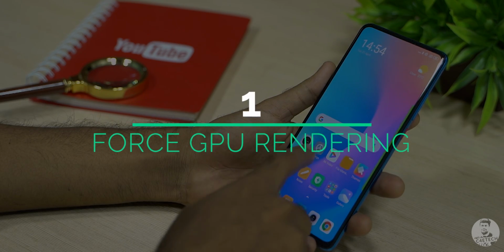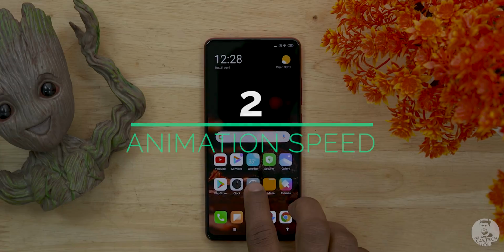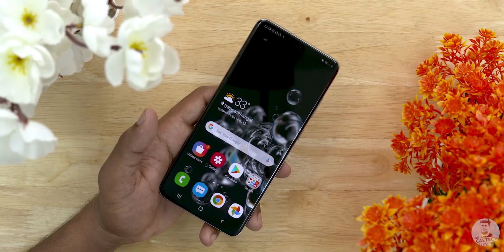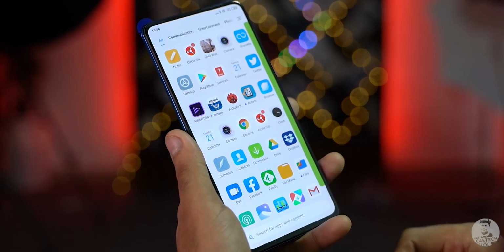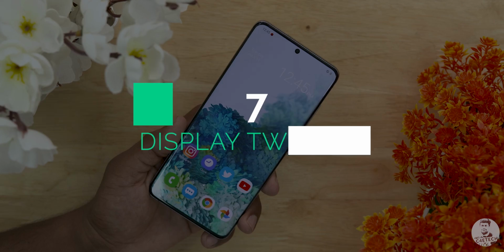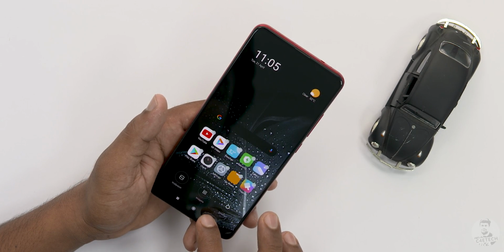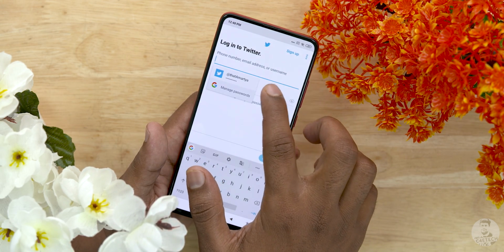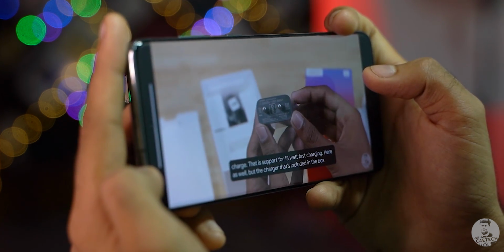Do More w/ Your Android Phone - 10 Tips & Tricks!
In this video we talk about 10 simple tips that you can implement to get the most out of your Android Smartphone!

We have some tips for improving battery life, others for automating various phone services and also some cool apps that help you do a bunch of interesting stuff!